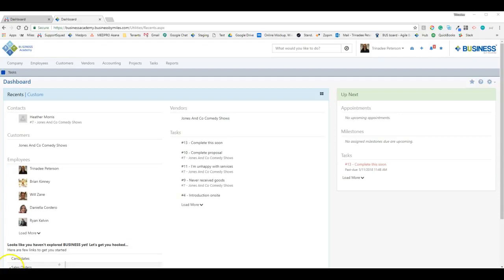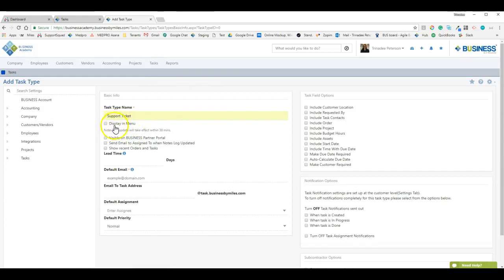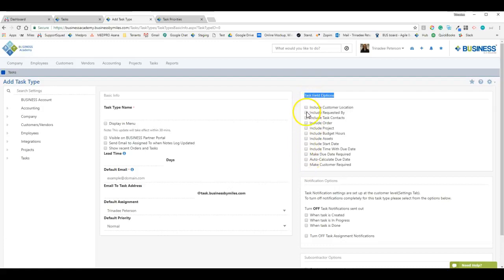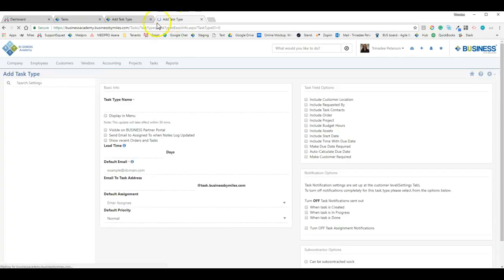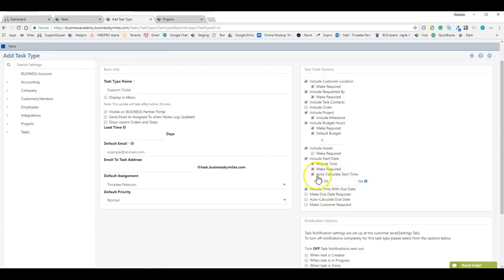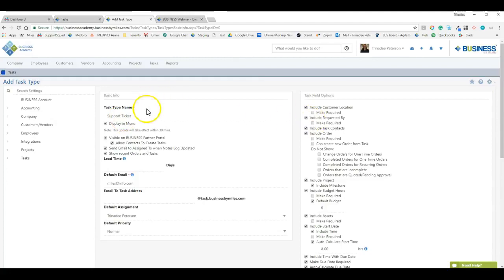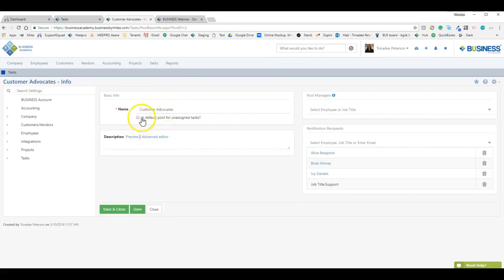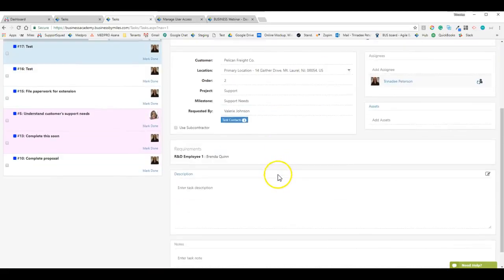BUSINESS Academy - Tasks Setup